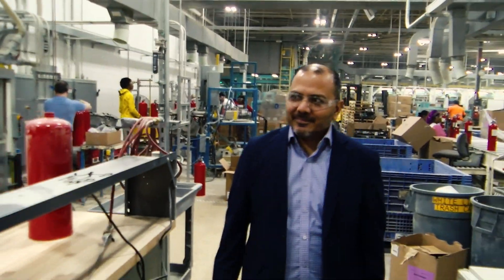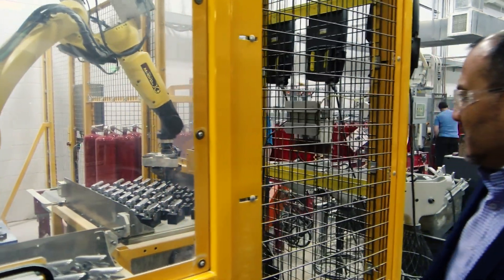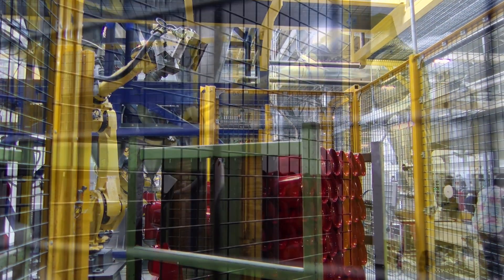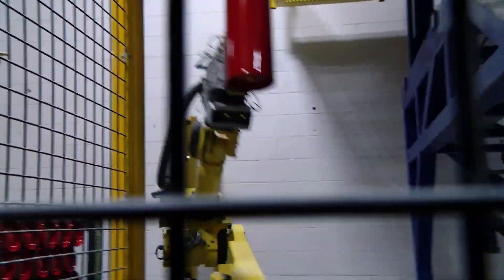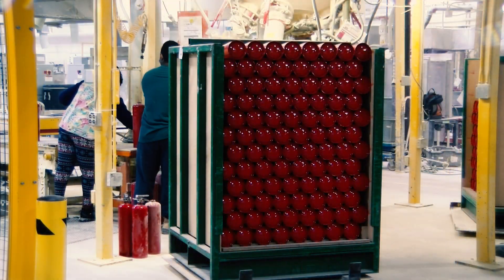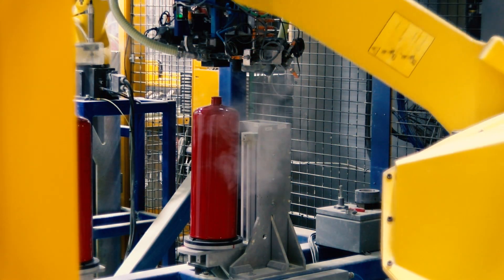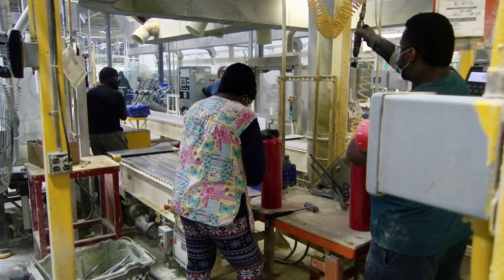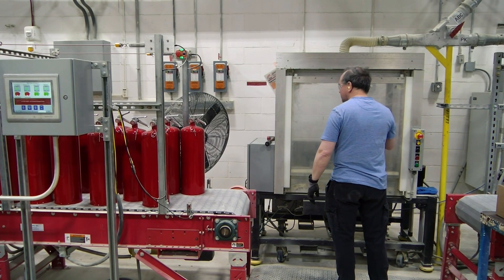Amerex Manufacturing Automation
Amerex has added new automation to our fire extinguisher production line. Learn more about the benefits for Amerex customers and employees and our mindset of continuous improvement.